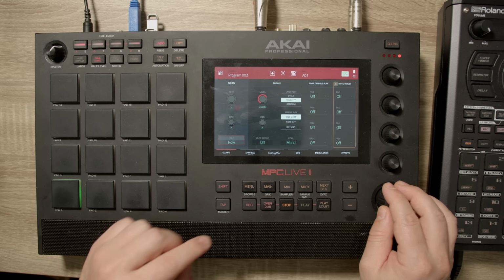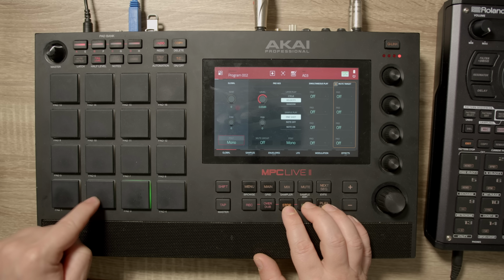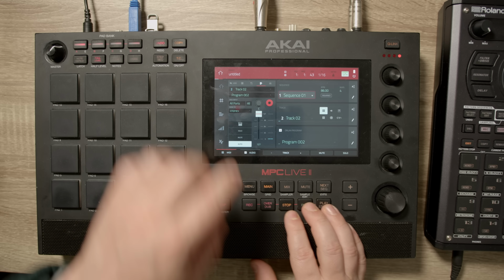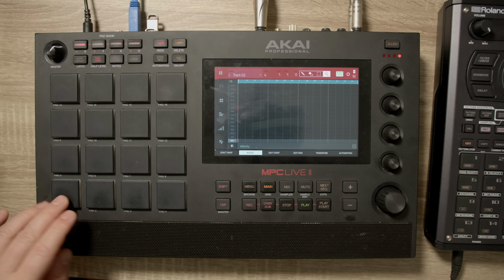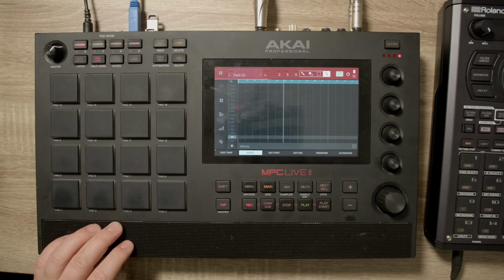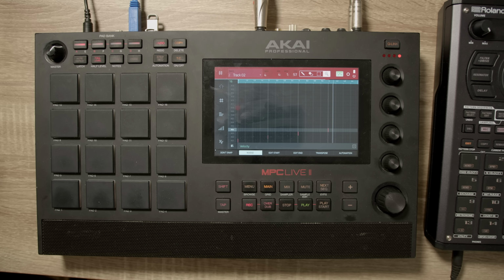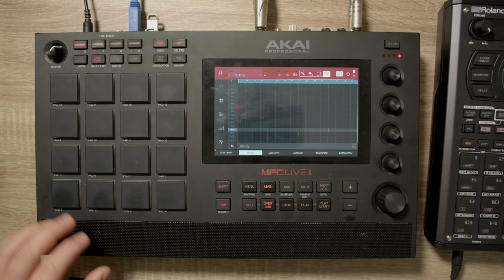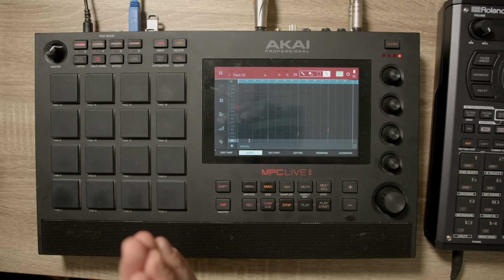I don't care about bpm at all when sampling | Beatmaking tips